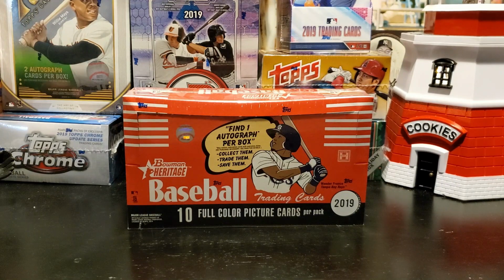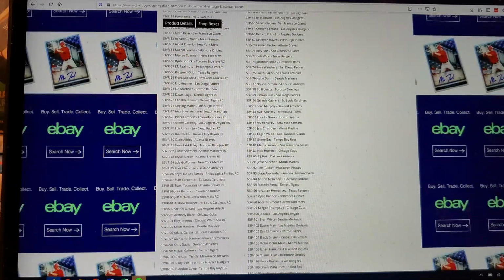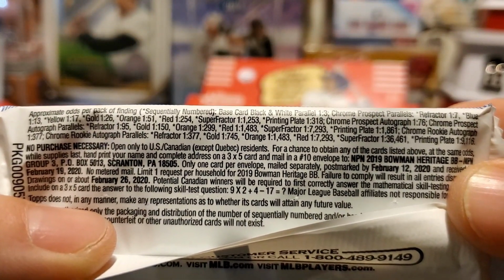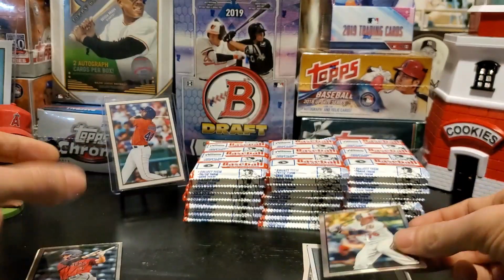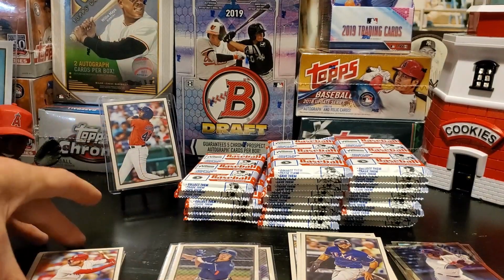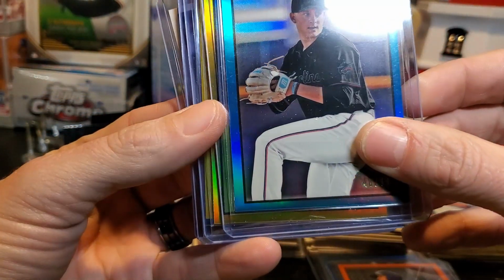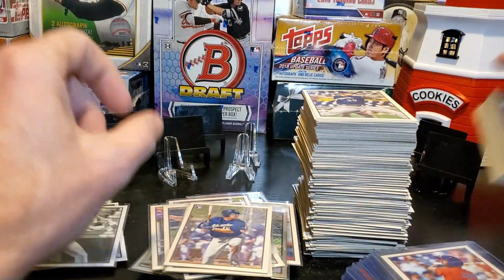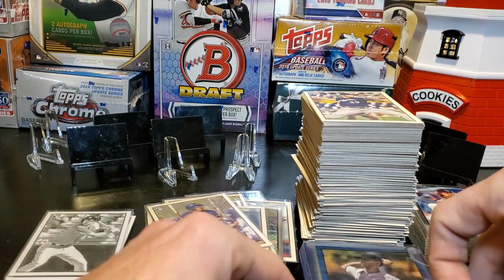NEW SET! 2019 Bowman Heritage - In Depth Review - Should You Invest? (Hilarious Snafu in This Video)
Buying into a future break with One Cent Sports Cards is easy! Today, I break a box of of the brand new baseball card set, 2019 Bowman Heritage. This is a Topps Online exclusive box that sold on the Topps website. We review the checklist, the autos, the parallels, the odd and most importantly, the overall value of the set!

Is this a set you should invest in? I give you my opinion and let you know how I rank this on a scale of 1 - 10! So, join me in breaking a box of 2019 Bowman Heritage! Also - watch for a Hilarious technical snafu in this video... OMG! unbelievable this actually happened! Check it out.